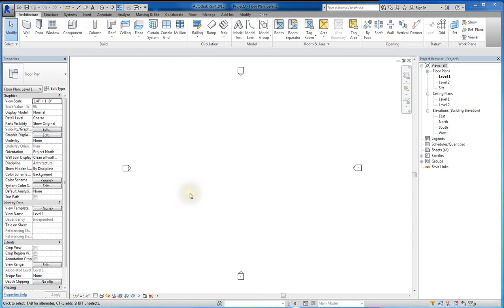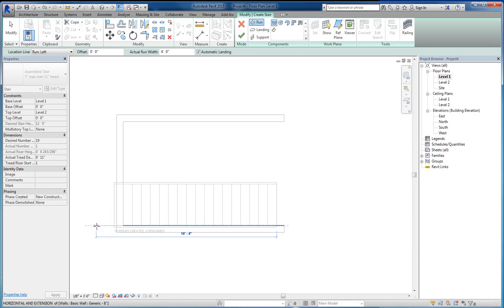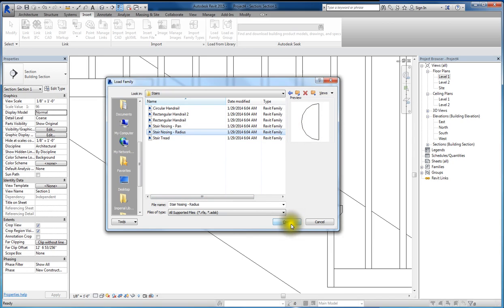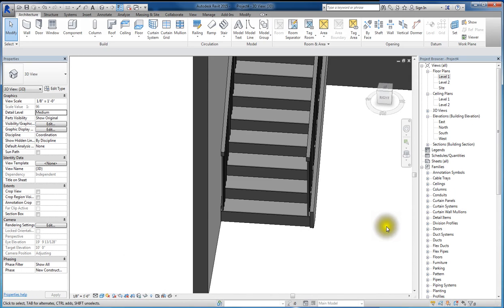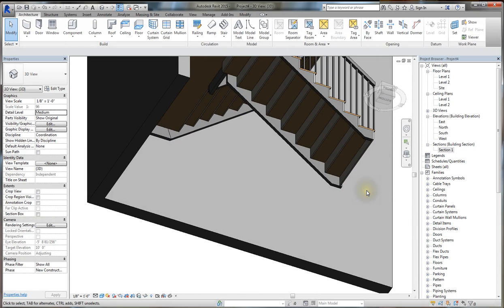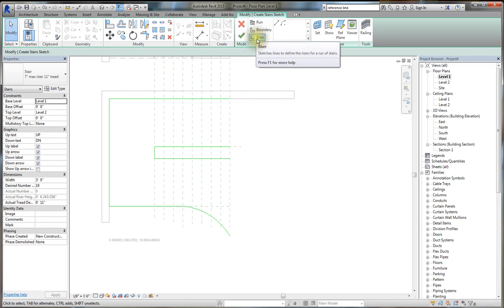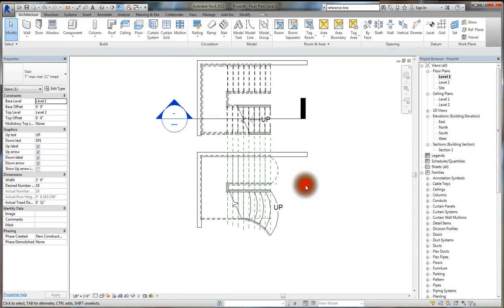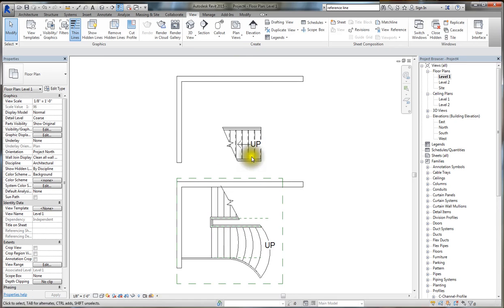Stairs by component and sketch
Stair by Component
Stair by Sketch